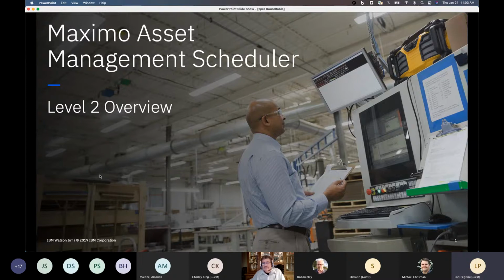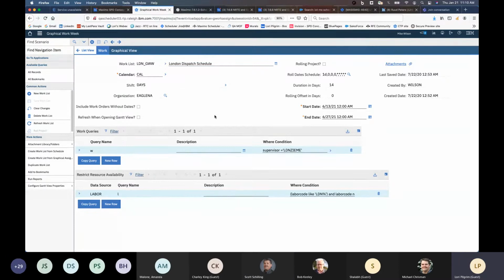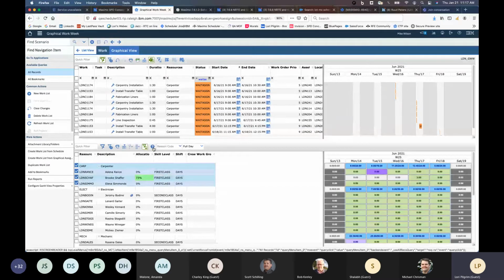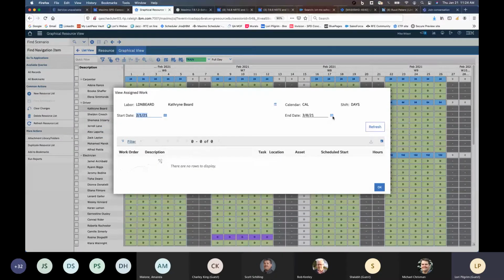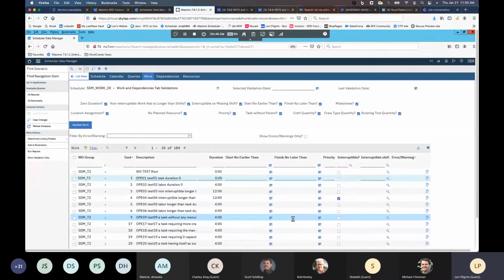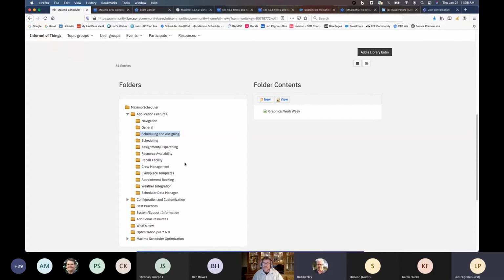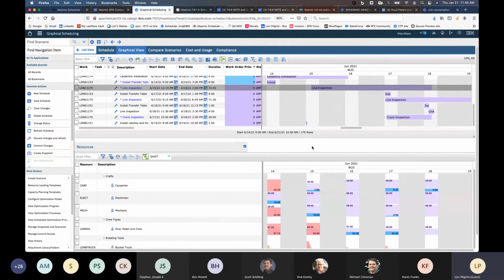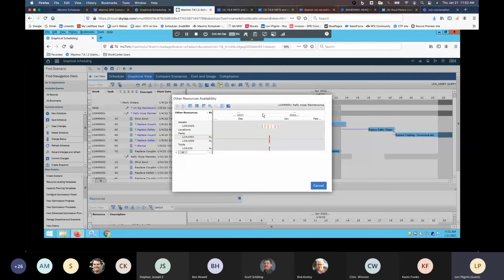IBM and ZPro Solutions take a deep dive into the Maximo Asset Management Scheduler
Increase your organizations productivity in 2021!
If you have been considering planning & scheduling software to enhance your organization's productivity, signup and sit in on our next IBM/ZPro roundtable on January 21st. The one hour topic of discussion will be IBM Scheduler.
Maximo® Asset Management Scheduler to visually manage, schedule, and assign work and resources in your organization.
Maximo Asset Management Scheduler is a collection of applications that are designed to help you manage your upcoming work in Maximo.
Join the conversation on how you can manage upcoming work and assignments by creating schedules. By using the graphical view, maps, and calendars, you can see the work and resource requirements that are in the schedule. For unplanned work, you can respond to requirements by graphically assigning work to the appropriate labors and crews based on their availability. You can create street-level routes for worklists lists to visually manage work progress on maps that show work, crews, and labor based on their Maximo service addresses.